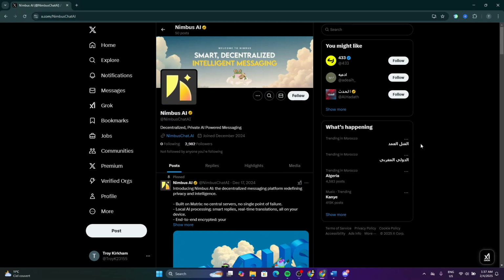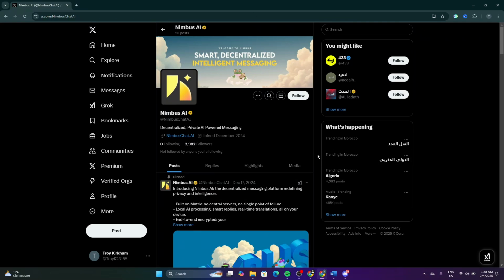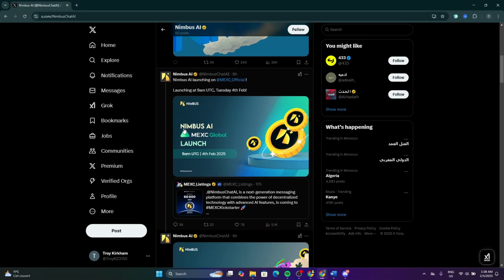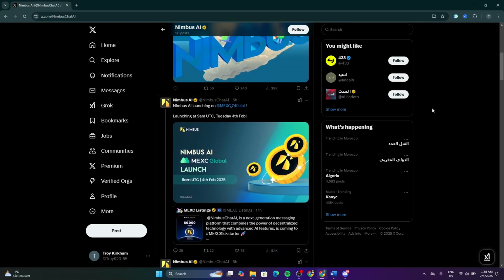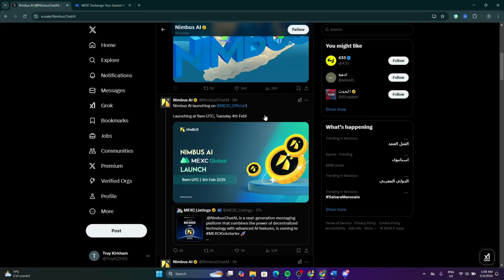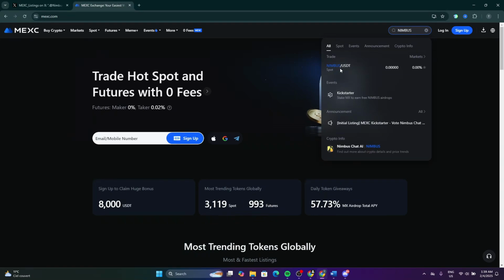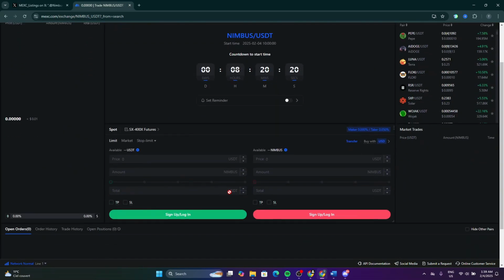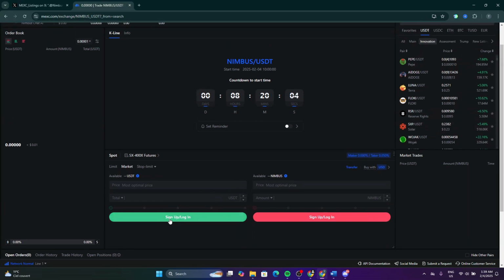How To BUY $NAI - NIMBUS CHAT AI TOKEN CRYPTO COIN IN 60 SECONDS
Learn How To BUY $NAI - NIMBUS CHAT AI  TOKEN CRYPTO COIN . This video will cover everything that you need to know and help you solve your problem quickly.
Stay till the end of the video to find out How To BUY $NAI - NIMBUS CHAT AI  TOKEN CRYPTO COIN.

Did you learn How To BUY $NAI - NIMBUS CHAT AI  TOKEN CRYPTO COIN ?

Do you want to see another video about How To BUY $NAI - NIMBUS CHAT AI  TOKEN CRYPTO COIN ?

Did you enjoy How To BUY $NAI - NIMBUS CHAT AI  TOKEN CRYPTO COIN ?